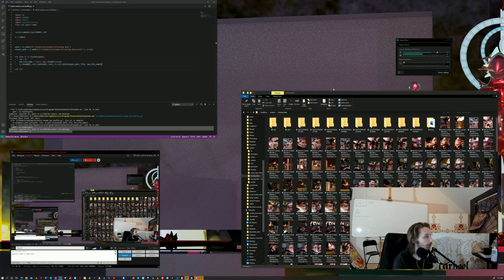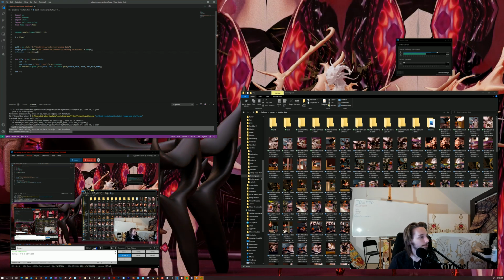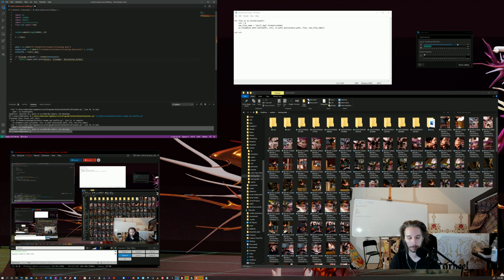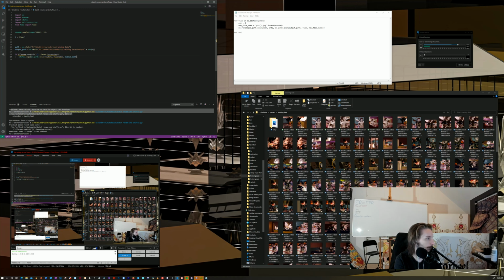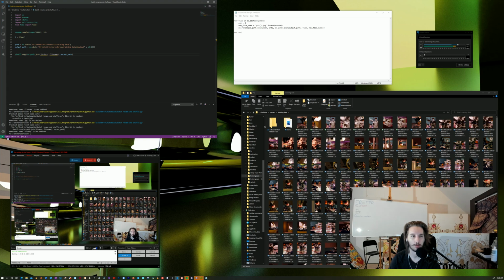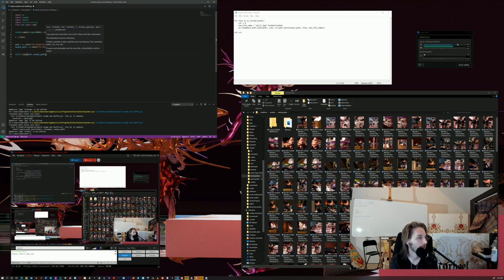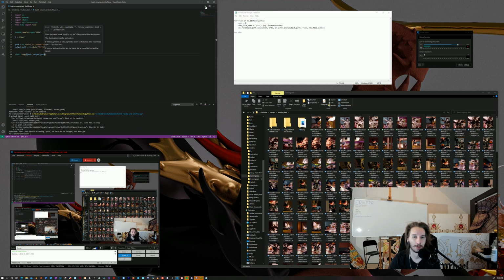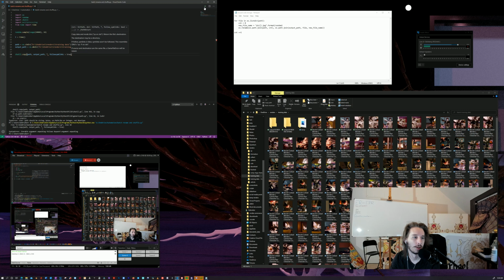Autonomous Production AI Part 2: Python randomisation file/folder datapath structures Part 1 (2021)